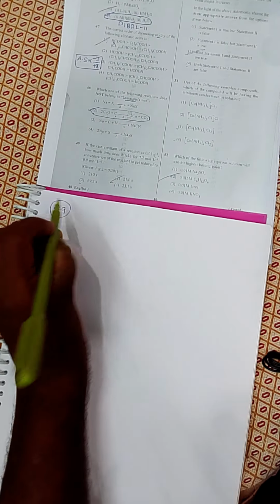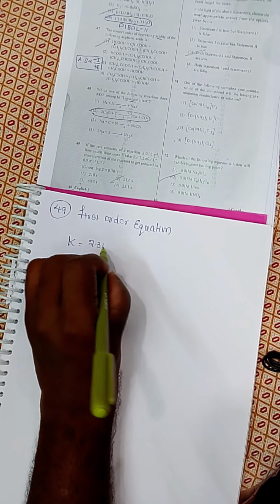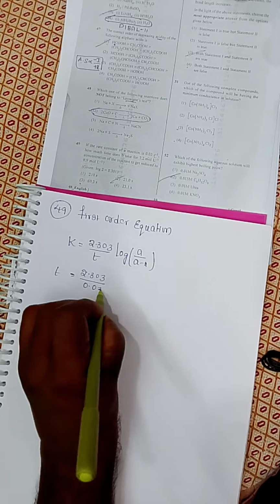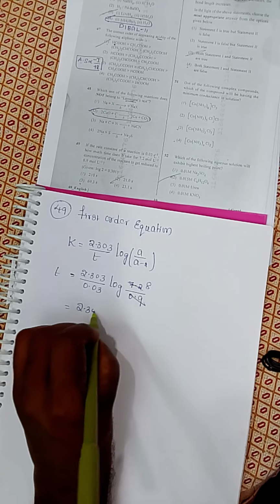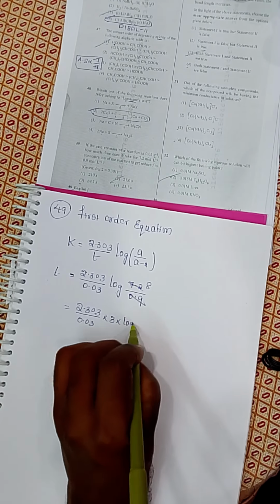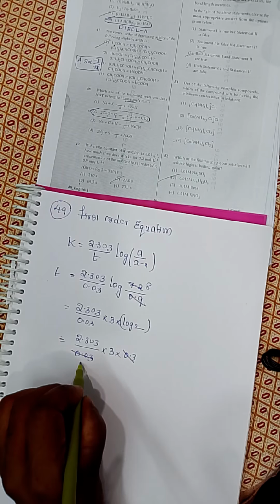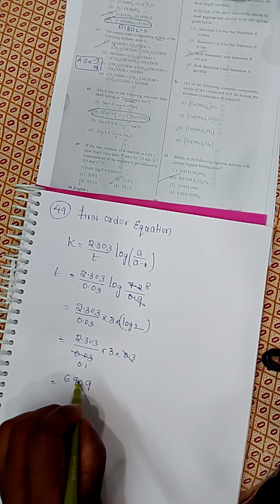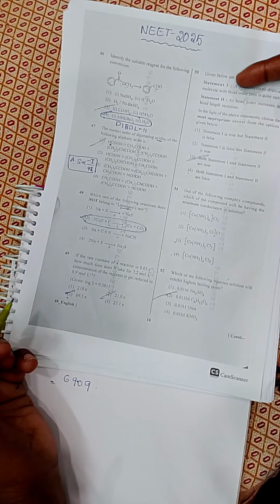Neet 2025 chemistry solutions